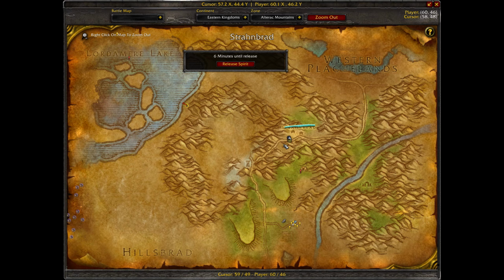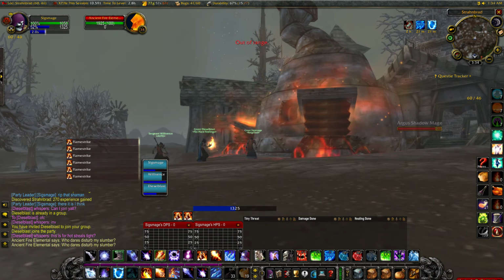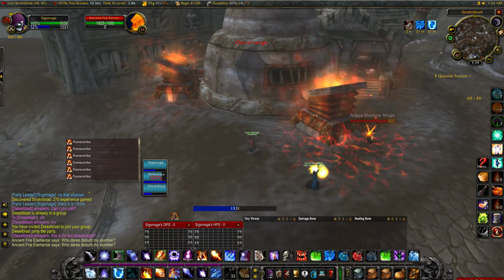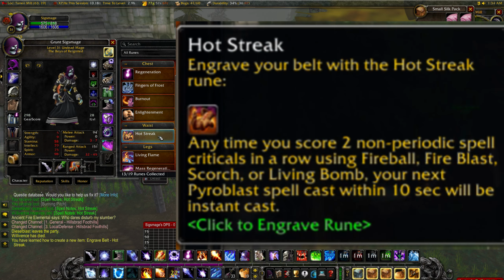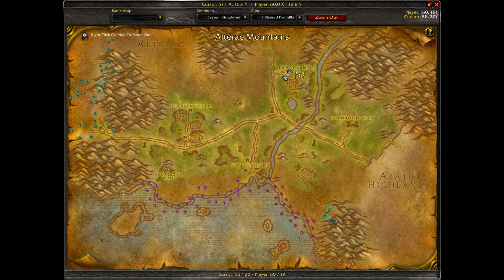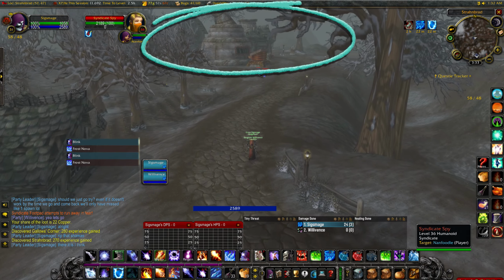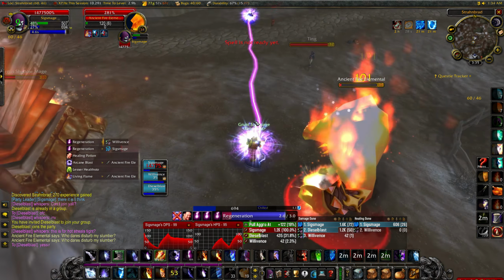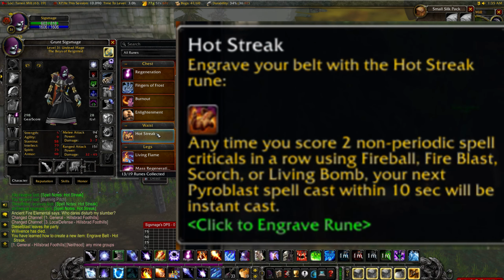How To Get The Hot Streak Rune for Mage - WoW Classic Season of Discovery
Hello everyone! In this video I will be showing you step by step how to obtain the new Hot Streak Rune for Mages in Phase 2 of the World of Warcraft Classic Season of Discovery by going to the Blacksmith Forge in Strahnbrad in the Alterac Mountain Zone and lighting the bellows with Flamestrike to summon the Ancient Fire Elemental and defeating it for the Spell Notes: Hot Streak!

I'll list some timestamps here for your convenience:
0:00 Quick Mode
0:39 You Don't Need The Note!
0:53 Finding the Bellows
1:27 Summoning & Defeating the Ancient Fire Elemental
2:14 Rune Overview / Outro